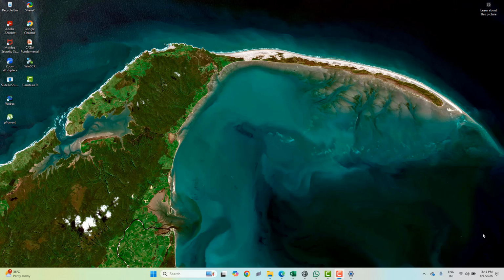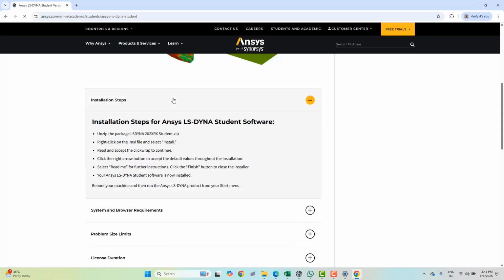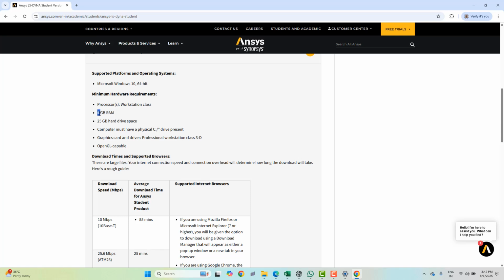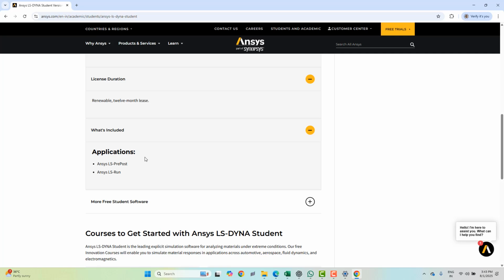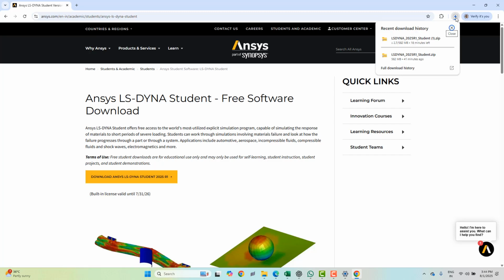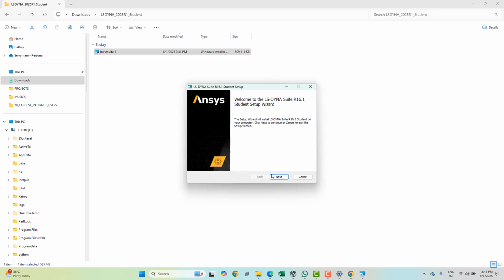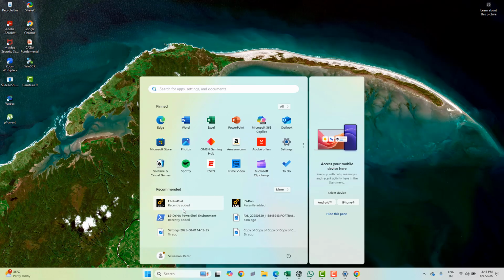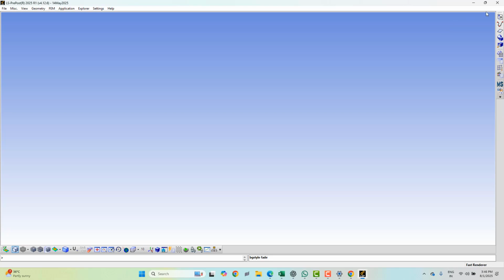HOW TO INSTALL LS DYNA STUDENT FREE VERSION 2025 R1 STEP BY STEP GUIDE 2025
🎬 Welcome to Epic Studios
Where History Meets Data | Visualizing Global Power Shifts Over Centuries

Welcome to this complete tutorial on how to download and install the LS-DYNA Student/Demo Version for 2025! 🚀

In this video, I’ll Walk you through:

Where to download the official LS-DYNA Student/Demo version

How to install LS-DYNA on Windows

Running your first simulation

Whether you're a student, researcher, or beginner in FEA, this guide will help you get started quickly with LS-DYNA.

What’s next in the race for global power?